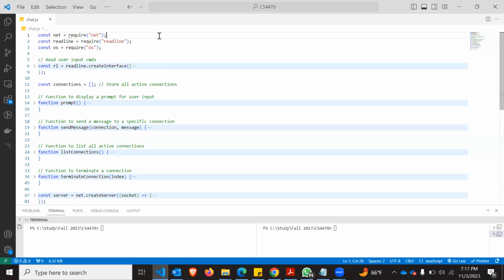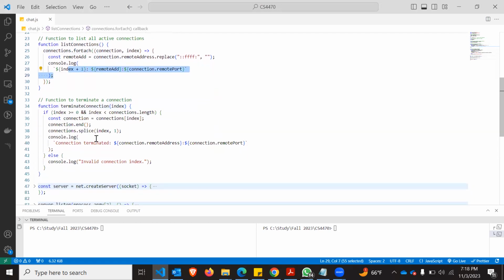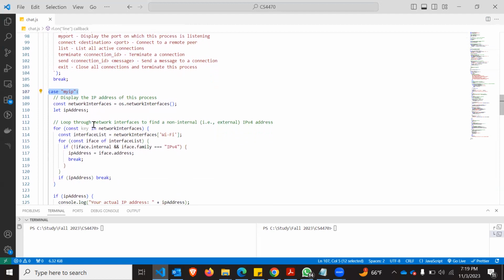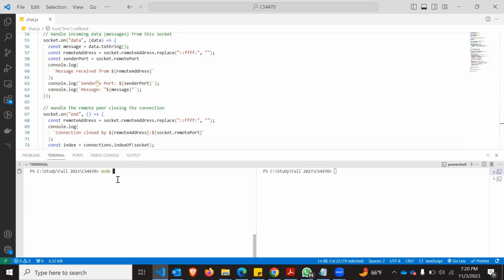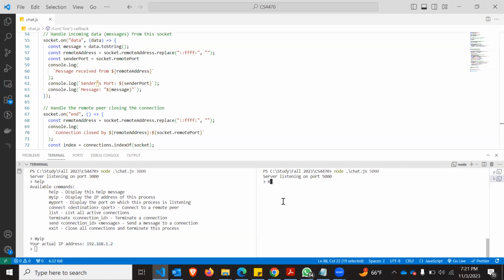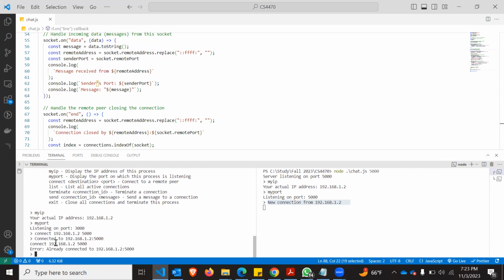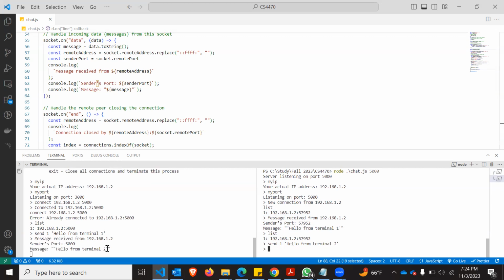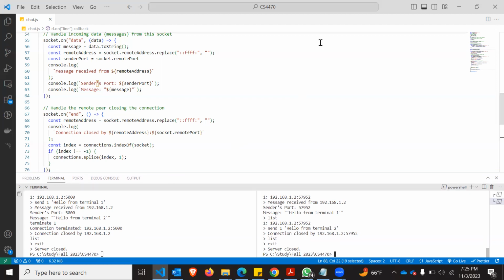CS 4470 - Project 1 Demo - (Group 5)